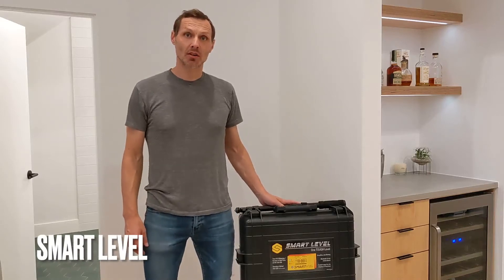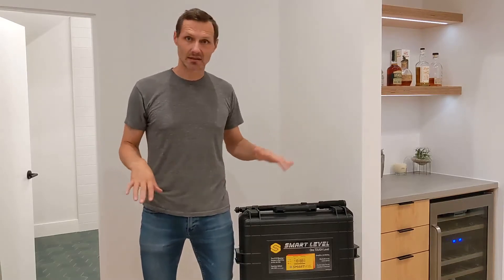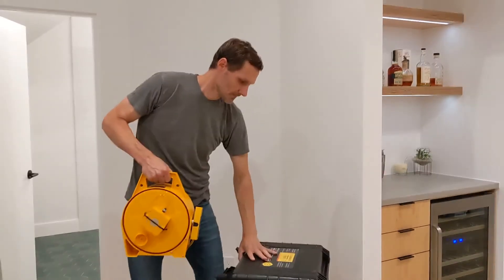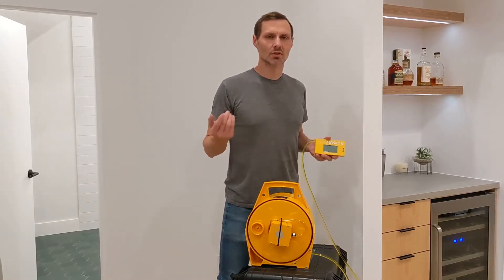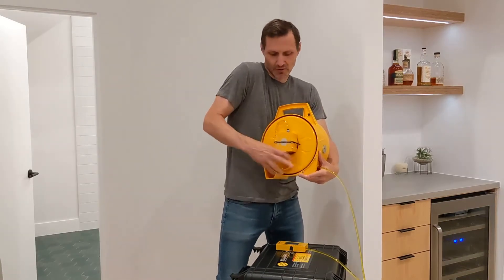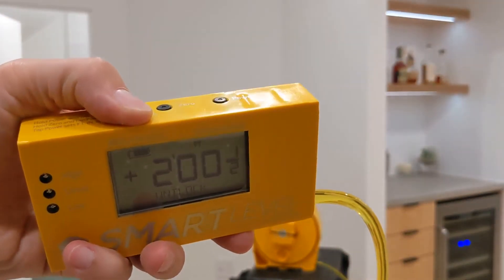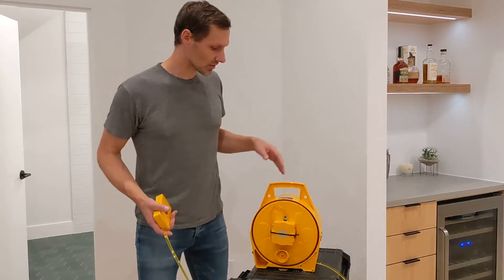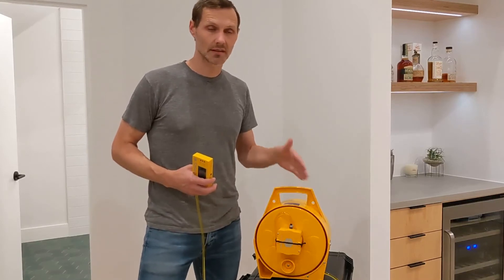Smart Level review (ZipLevel competitor)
A review of the Smart Level construction altimeter, which is the primary competitor to the ZipLevel PRO-2000 High Precision Altimeter. The review covers the fit and finish of the product, some key distinguishing differences from the ZipLevel, and what my experience was with its accuracy and mobile app. Also discussed is the experience with ordering through the company, and considerations on where you might order it from if you decide to still buy it after watching this review video.

Chapters:
00:00 Overview
01:23 Case
02:06 Monopod
02:20 Inside the case
02:38 Tubing differences
04:35 Winding mechanism
05:27 Lack of strain relief
06:00 Gap in device
06:46 Battery compartment
07:01 Fit and finish
07:59 "Smart" app performance and features
10:29 Measurement accuracy and reliability
12:06 Return policy
13:29 Conclusion

It has come to my attention that the price has increased to $895 from $795 recently, which makes the price virtually the same as the ZipLevel Pro-2000, and $200 more than the 75 ft ZipLevel Pro-2000B.

ZipLevel Pro-2000 (comes with 100 ft cord, monopod, and hold-down stakes)
ZipLevel Pro-2000B (comes with 75 ft cord, and no monopod or hold-down stakes)
Smart Level (not recommended over ZipLevel) - every place I found it for sale had a less than desirable return policy as compared to Amazon, big box stores, etc. Pave Tool's 10% restocking fee is the best that I found, but it appears it has to be in original condition. In my one conversation with Pave Tools, they were helpful and seem like a decent company, and their return policy still beats the zero return policy from the manufacturer with a 25% restocking fee if they decide to take it back.
(10% restocking fee, and only if unused).